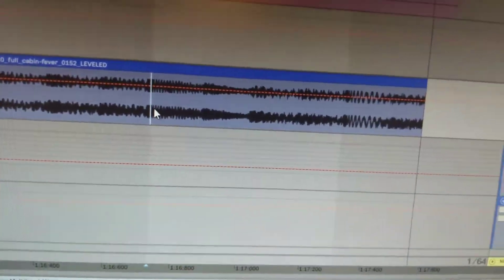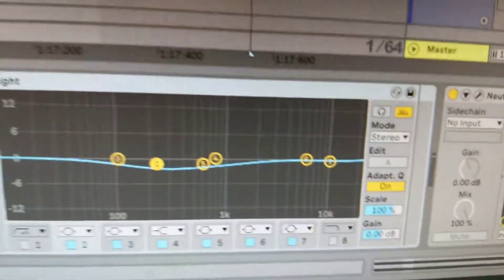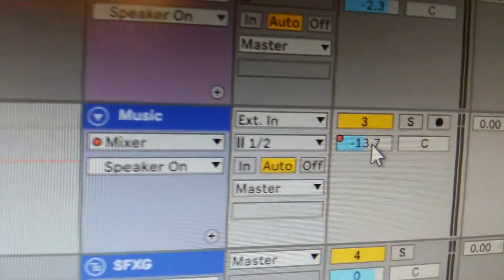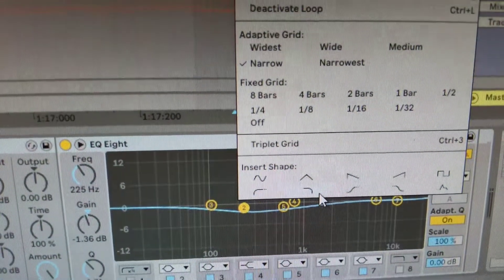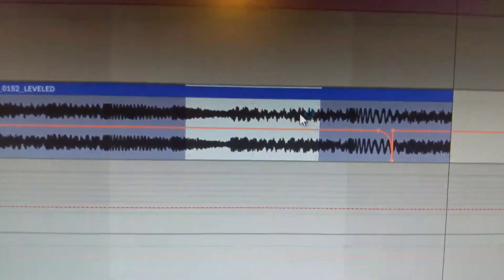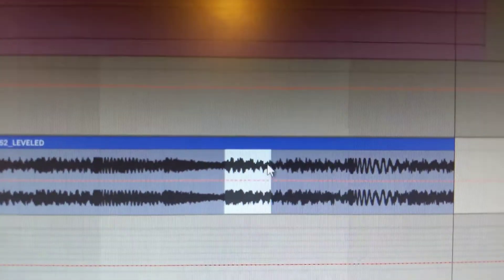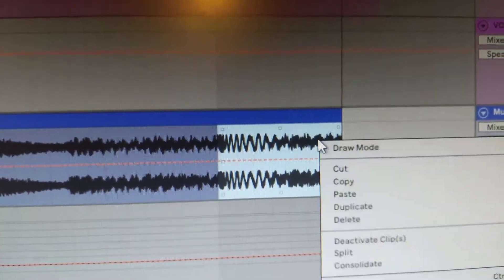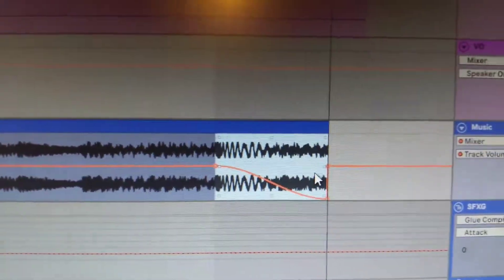Ableton Live 10.1+ Fix: Automation Shapes Greyed out or Too Short? Problem Solved.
Ableton live 10.1 introduces a bunch of new features including automation shapes (in the right click context menu of Arrangement View). If yours are greyed out and unavailable, or your curves/shapes are not filling the entire waveform region you selected, try these two simple fixes.